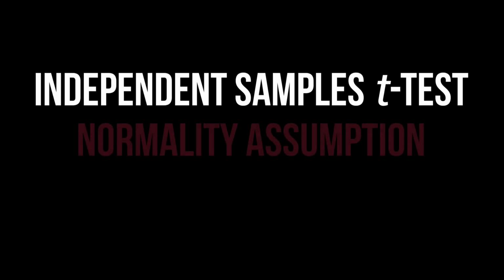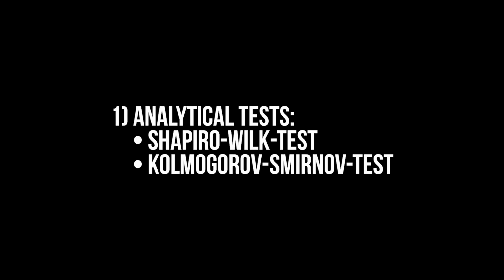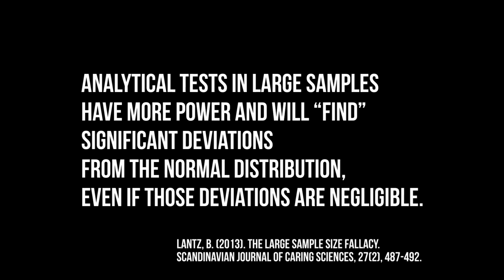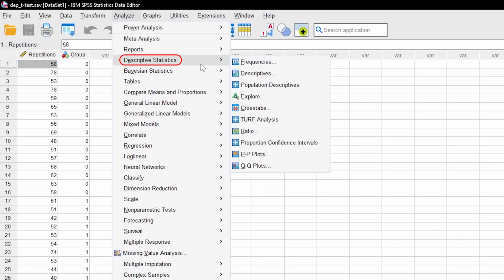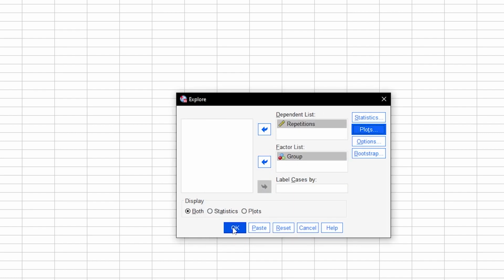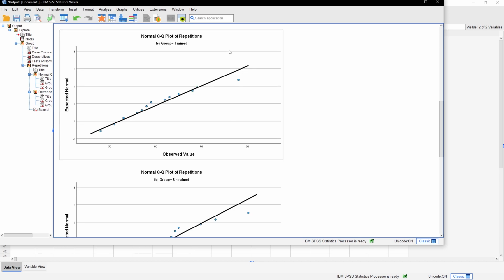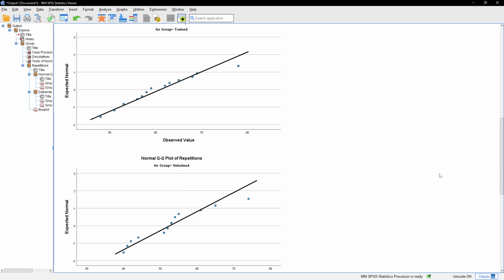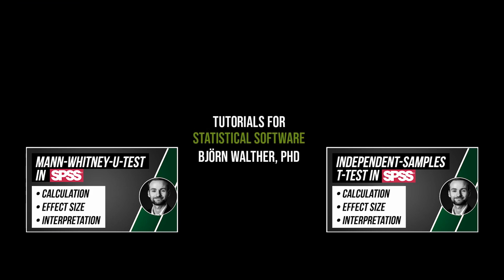Independent samples t-test in SPSS - checking normality assumption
The main requirement of the independent samples t-test, next to the interval or ratio level for the test variable, is normal distribution of said test variable - for each of the two groups being compared.

Despite there being three ways to test for normal distribution, I) analytics tests like the Shapiro-Wilk-test or Kolmogorov-Smirnov-test, II) a histogram or III) a Q-Q-plot, I will only show the latter for the following reason:
As with all analytical tests, large samples have more power and will “find” significant deviations from normal distribution, even if those deviations are negligible. Therefore, caution is advised when blindly trusting a p-value.

Please refer, among many other publications, to Lantz, B. (2013). The large sample size fallacy. Scandinavian journal of caring sciences, 27(2), 487-492.

Eventually, put emphasis on the plots, mainly a histogram or a q-q-plot. I prefer the latter since one can manipulate the histogram with a proper "bin width".

Final note: a z-standardization before plotting a histogram or q-q-plot is optional. You will only see a slightly different histogram (reminder of the bin width) with less cliffs on the inside. The q-q-plot is not affected, hence my advise to use this as a test for normal distribution.

⏰ Timestamps:
0:00 Introduction and overview
0:15 Analytical tests (Shapiro-Wilk-Test, Kolmogorov-Smirnov test) - why not to use
0:39 Q-Q-Plot creation
1:05 Q-Q-Plot interpretation

If you have any questions or suggestions regarding the normal distribution testing for the independnt samples t-test, please use the comment function. Thumbs up or down to decide if you found the video helpful.

Support channel? 🙌🏼